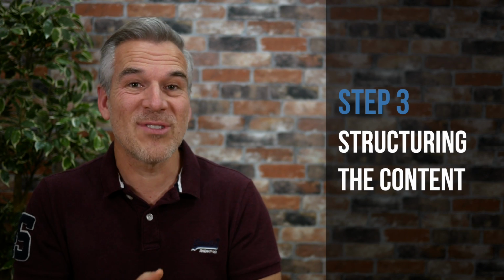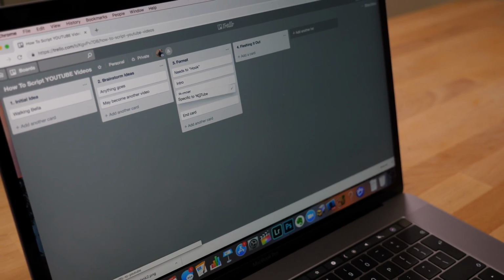How To Script YouTube Videos In 6 Steps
Having an idea for a video or series is great but how do you get from that initial idea to a finished video?

That’s exactly what we’re covering here, I’m breaking it down into the 6 steps I go through and I've made a powerful fill in the blanks worksheet that will help you craft all your future videos!

And I want to say right up front, don’t underestimate the value of properly scripting out your videos. I’ve made them in the past that I recorded off the cuff and after spending a day filming and editing I uploaded them and thought

... what a load of rubbish!

If I’d have gone through this process I may have scrapped it early on or rewritten it so this is where the real work takes place.

I realised I was helping people with the mechanics of filming the videos but I hadn’t provided any guidance with the scripting, so here it is.

Now we’re looking  specifically at YouTube videos here but this could apply the same if you’re making course videos too.

Our content is typically an answer to someone’s question, a solution to their problem.

For example, I was asked by several of my students for guidance on making videos specifically for YouTube so that lead to this training series.

But that was just one of many ideas I scribble down all the time. And they’re the source of my weekly videos. So start there and use some method of logging potential video ideas. I use a free program called Trello as you’ll see in a minute but you could use something as simple as the notes app in your phone.

So let me take you over the stages I went through to take that initial idea and turn it into the above video!

*** FREE RESOURCES ***

*** MUSIC ***

Song: Legendary [Top Shelf Sounds]
Artists: Amadeus